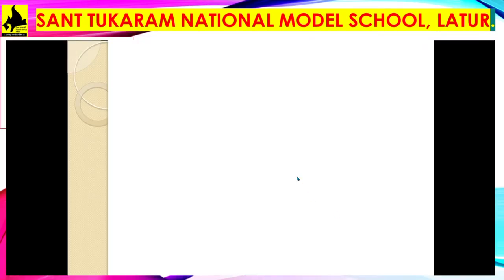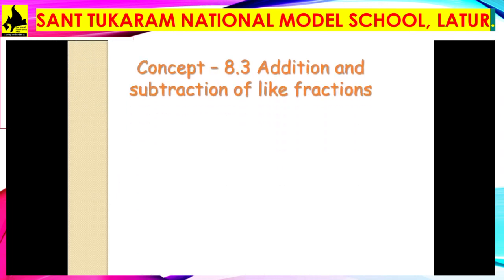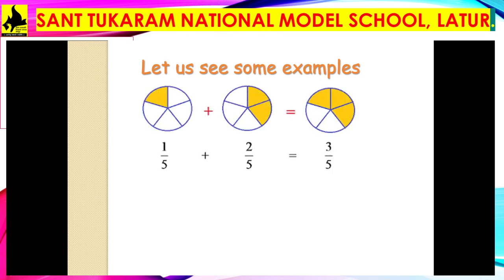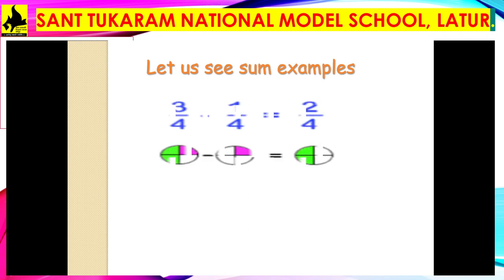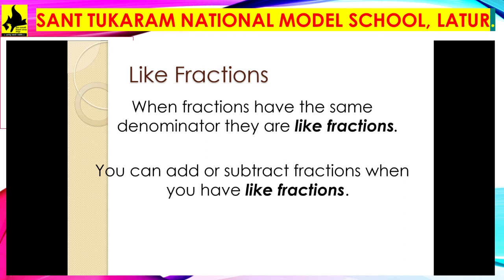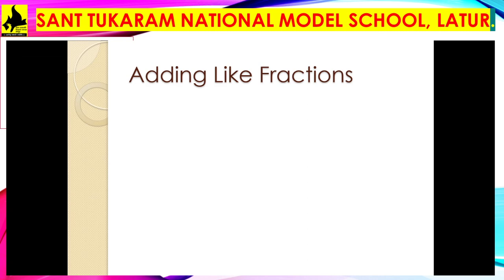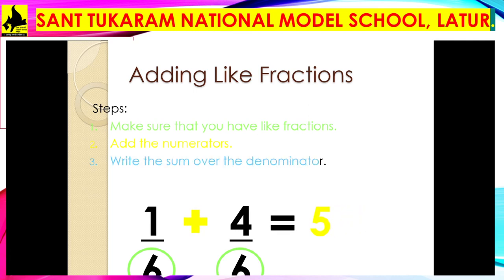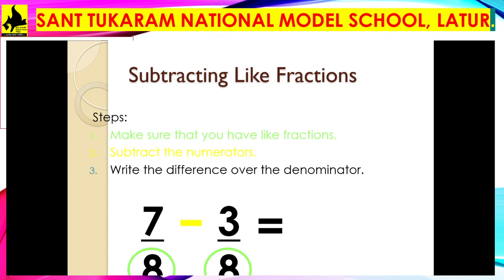Class IV I Mathematics I Concept Addition and Subtraction of Like FractionsI by Mr. Krushna Chavan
This video give information about the Addition and Subtraction of Like Fractions.